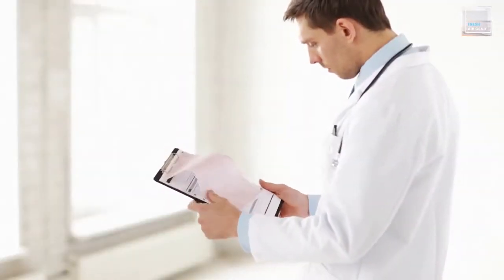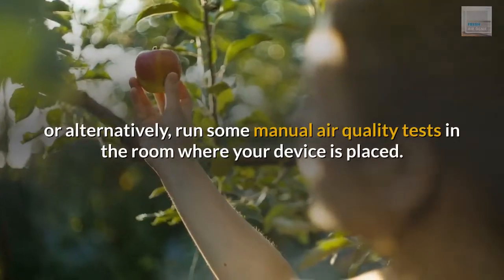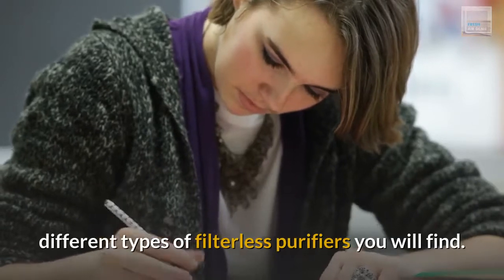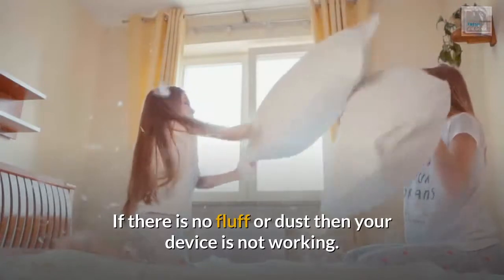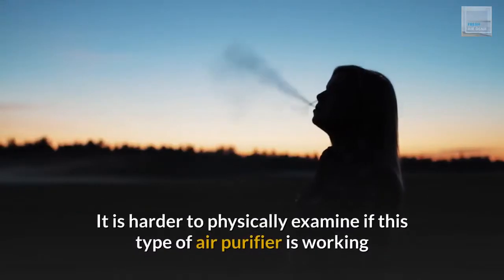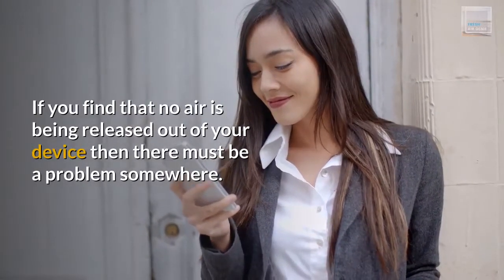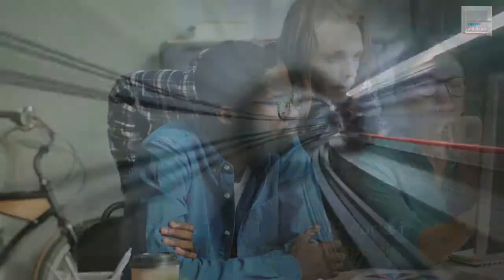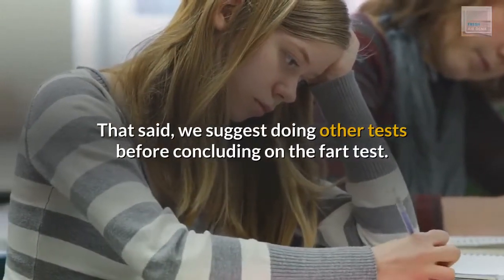How To Tell If An Air Purifier Is Working or Not! 4 Easy Ways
Air purifiers are generally easy devices to operate but sometimes they can leave you unsure of whether they are doing anything at all after you have turned them on.
If you find yourself wondering if an air purifier in your home is working, there are several things you can do to check.
To determine if an air purifier is working, you can either conduct physical examinations of your device or an indoor air quality test.
Physical examinations vary across different types of air purifiers while the same types of air quality tests can be applied across all devices.
We found with regards to physical examinations, that you can either physically inspect your device or alternatively run some manual air quality tests in the room where your device is placed.
As for air quality tests, you can either use electronic and digital tests or chemical air quality test kits.
The physical checks you can do to tell whether your air purifier is working will vary depending on whether you have a filterless or filter air purifier.
The physical tests then vary even further between the different types of filterless purifiers you will find.
For instance, if you have an ionic air purifier, under normal operation your air purifier collects fluff and dust on its metal rods that produce ions to clean the air.
So to check if this device is working, every week you will have to check whether it has accumulated dust on its ionizing rods. If there is no fluff or dust then your device is not working.
Some ionizers also have some type of pollutant collector compartment. You normally find pollutants collected in this part of the device every week.
However, if the device has been running for a week and you find nothing, then you know it's not working.
The other type of filterless purifier is a photocatalytic oxidation.
It is harder to physically examine if this type of air purifier is working as it does not collect any pollutants but it rather burns and destroys air contaminants that are exposed to its reaction chamber and turns them in carbon dioxide and water vapor.
Your best bet in physically examining whether a P.C.O air purifier is working is to check its airflow.
If you find that no air is being released out of your device then there must be a problem somewhere.
You can simply check airflow by putting the back of your palm or your face where your device lets air come out and feeling if there is a breeze.
For all types of air purifiers that use fans, by far the craziest physical test I have seen to check if they are working is the fart test.
Basically, you fart into the device and watch if it will go into overdrive mode.
The caveat here is that this test only works if your device has multiple operating speeds and it can automatically change between the different speed settings based on your home's changing air quality.
If your device has an air sensor and does not detect your farts, either you fart fresh air or there might be a problem with your device.
That said I would suggest doing other tests before concluding on the fart test.
Now for the details on air quality tests, we won’t touch on these in this video as there are so many of them.